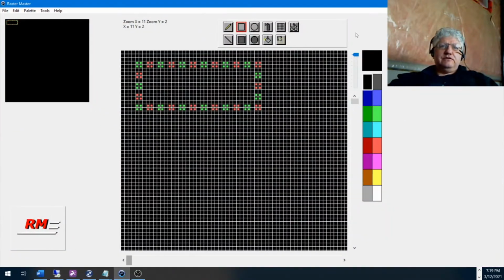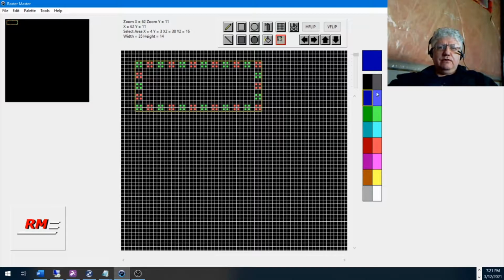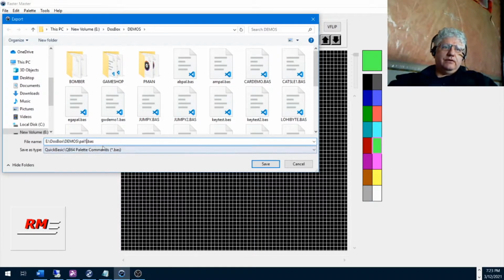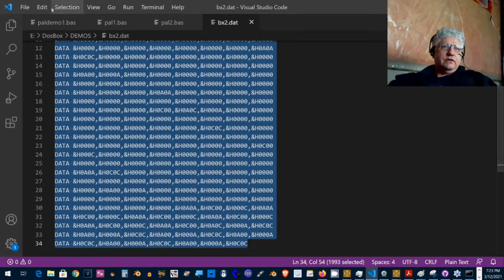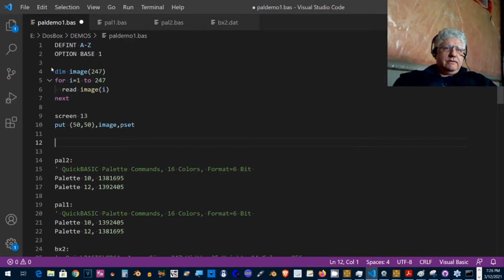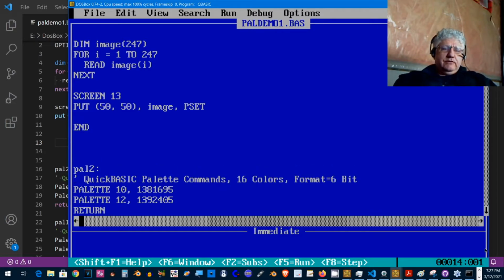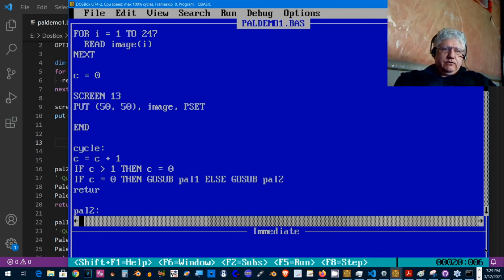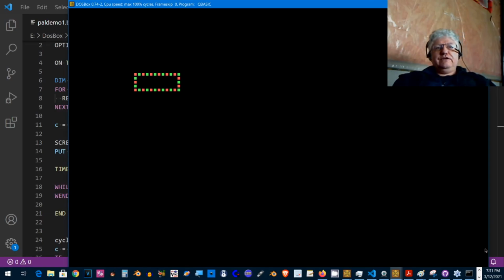✅ Qbasic Color Cycling Demo using Raster Master exported palettes - Day 18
In this demo i show you how to make a little animation by using color/palette cycling.